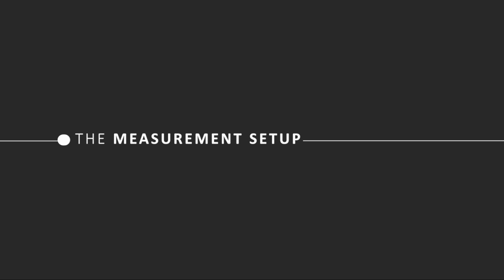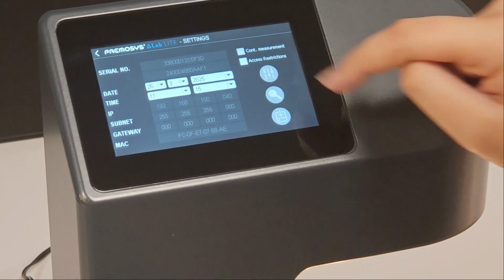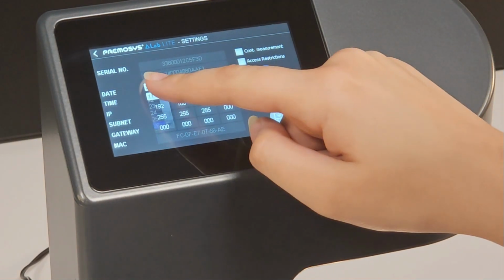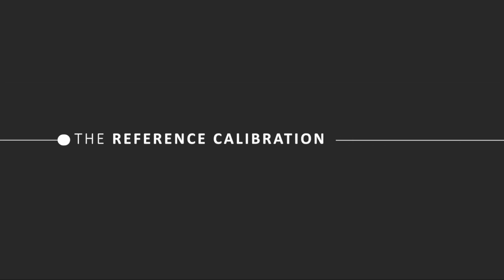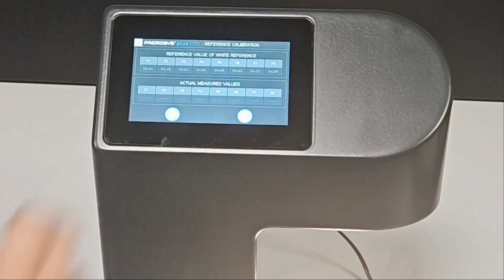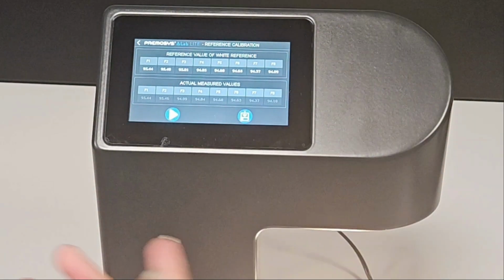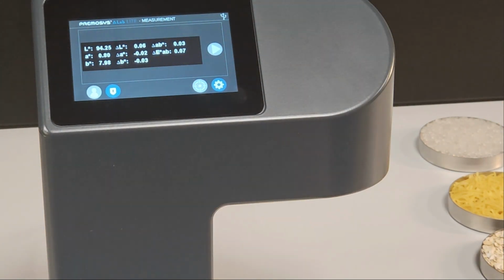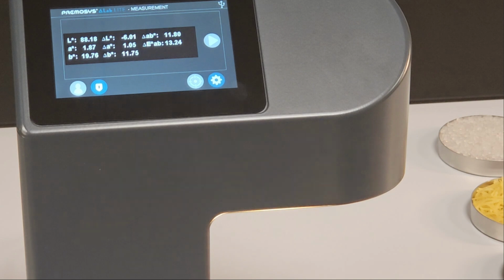[Tutorial] DELTALab System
The DELTALab System is THE high-precision solution for reliable inline and laboratory color measurement – engineered for maximum performance in demanding applications.

This is this video we will explore the foundational functions of the DELTALab.